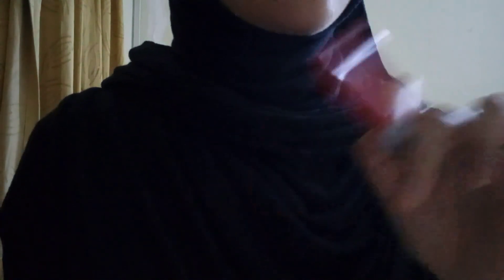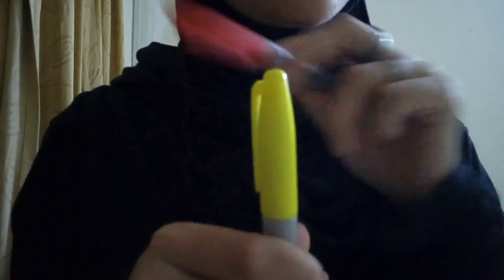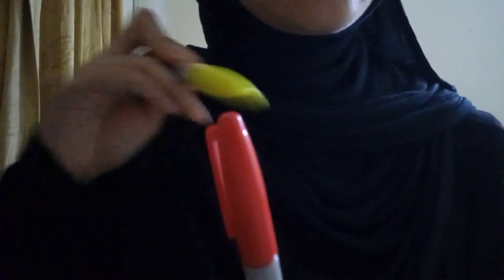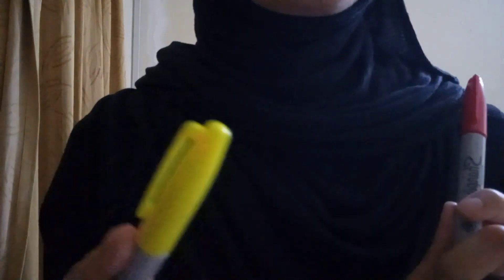ASMR | Eye Exam Roleplay (Camera Tapping & Follow Instructions)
🎧 Earphones/Headphones are highly recommended 🎧

ASMR is the term for the sensation people get when they watch stimulating videos — usually ones that involve personal attention. Many people describe the feeling as “tingles” that run through the back of someone’s head and spine. Others say the feeling is deeply relaxing, and can even cause them to fall asleep.

☆ Any enquiries?